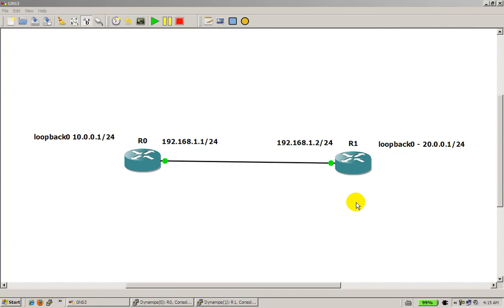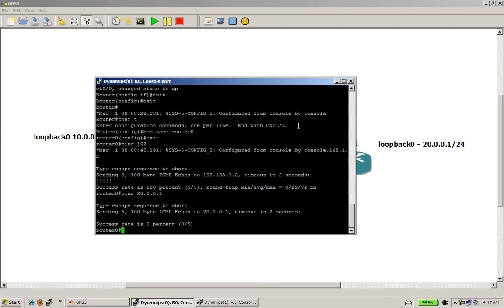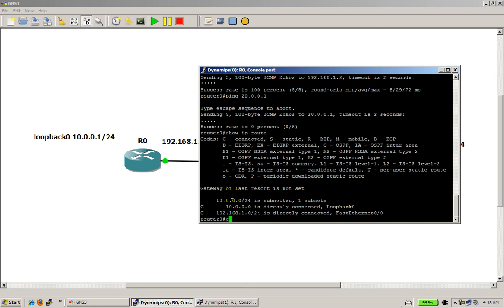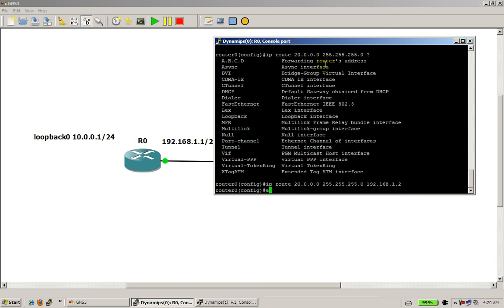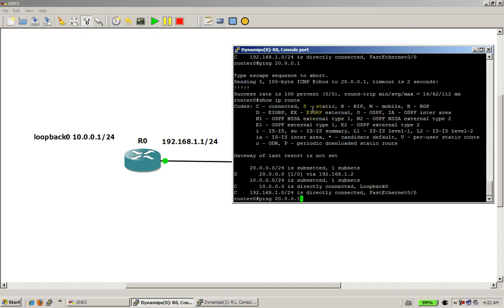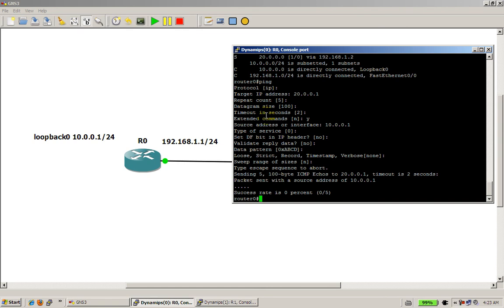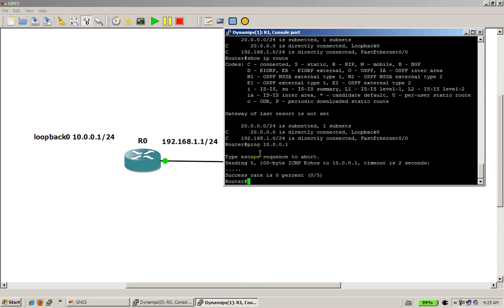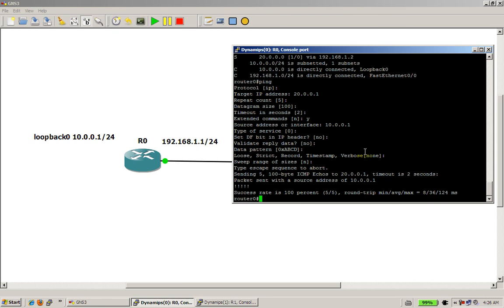Practice Topology 0 - setting up static routes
Continuation of the first video... now we set up some static routes to provide connectivity to the loopbacks